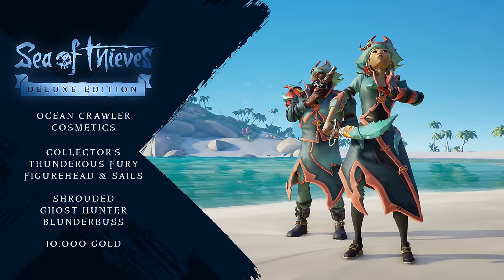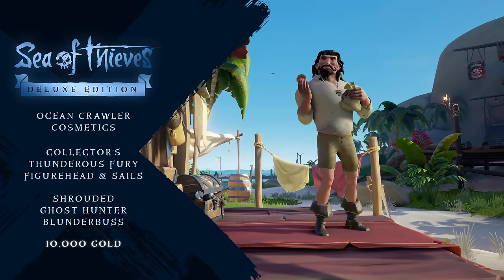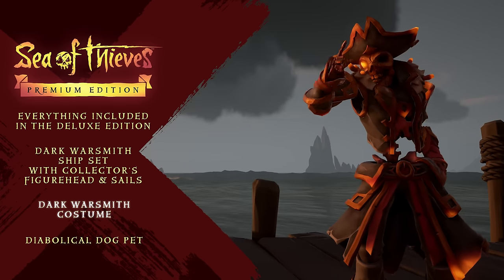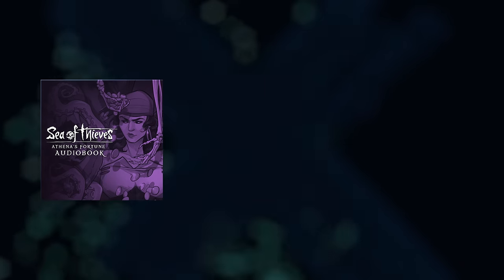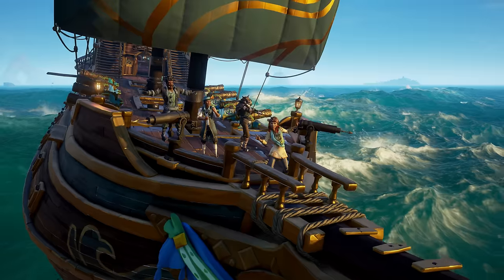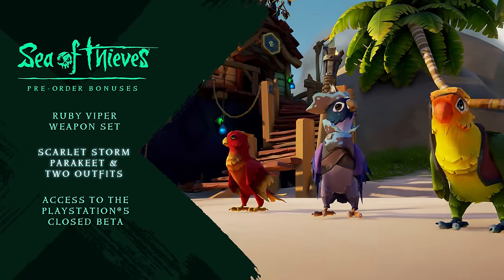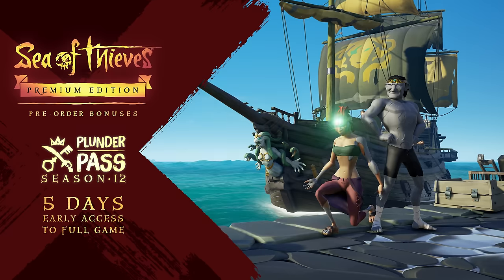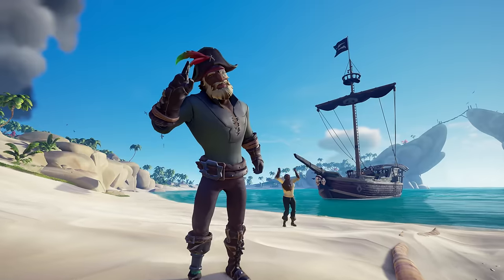Sea of Thieves - Pre-Order Trailer | PS5 Games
Sea of Thieves is now available to pre-order on PlayStation 5, with three editions available offering a range of in-game cosmetics and bonus digital content. Plus, pirates who pre-order will also get exclusive weapons, a pet and Closed Beta access!